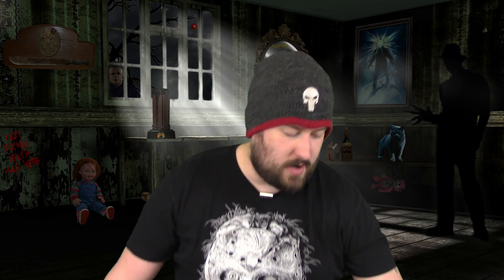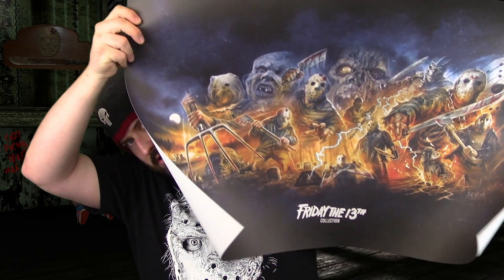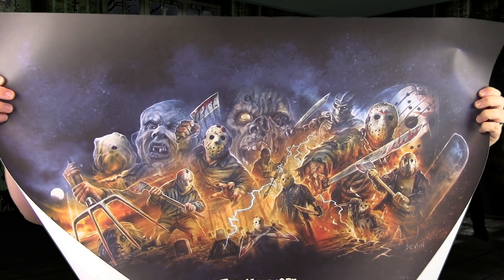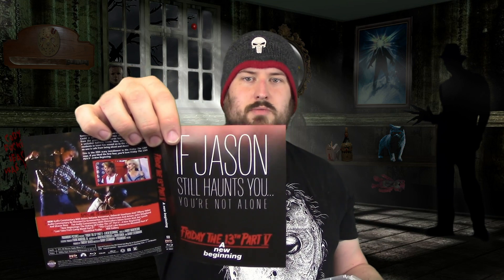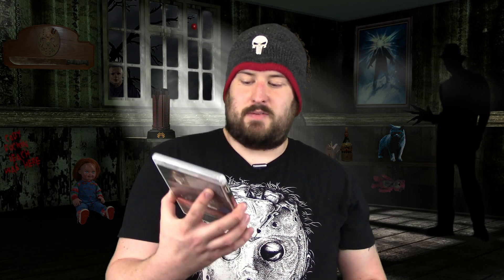Friday the 13th Collection - Unboxing & Discussion | SCREAM FACTORY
Scream Factory released the ultimate box set for Friday the 13th fans. The Friday the 13th Collection is finally here and it's time to grab a machete, cut it open, and spill out it's guts.

Movie Rating System:
GO OUT AND BUY IT
STREAM IT
SKIP IT
FUCK THIS MOVIE